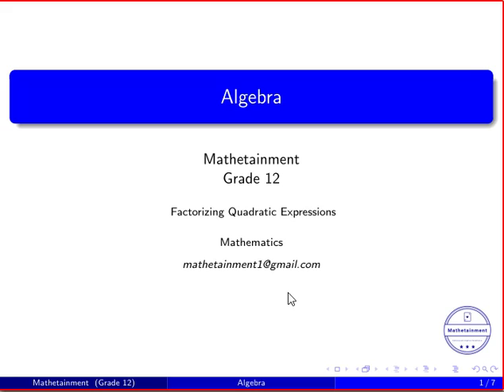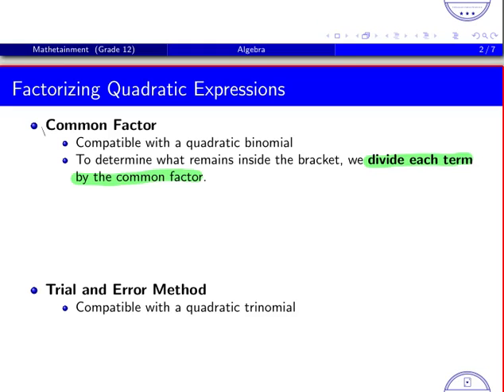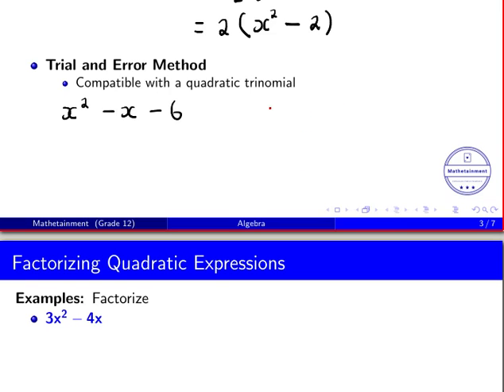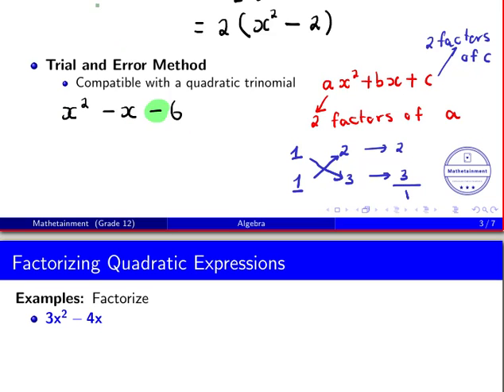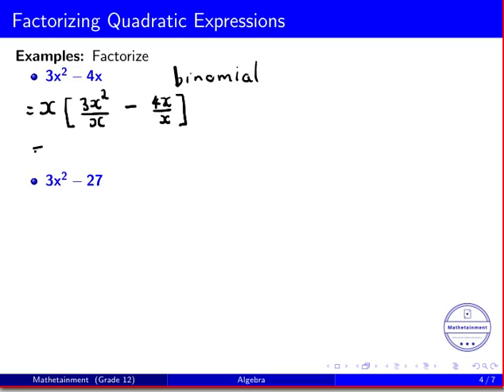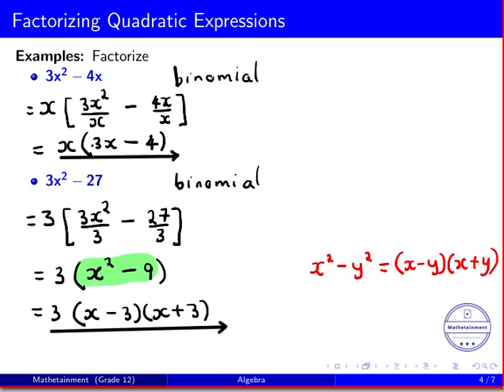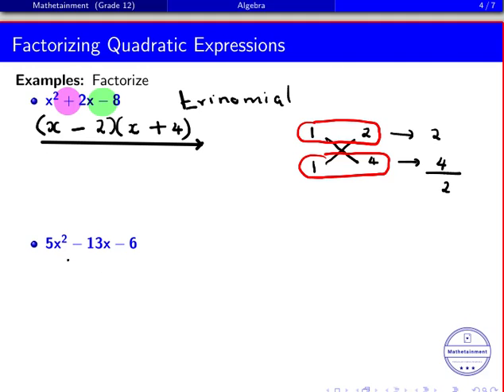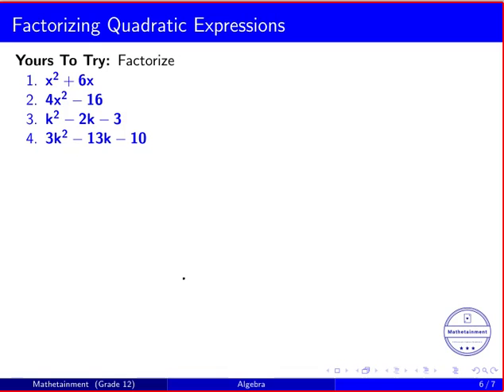0001 Algebra Factorizing Quadratic Expressions